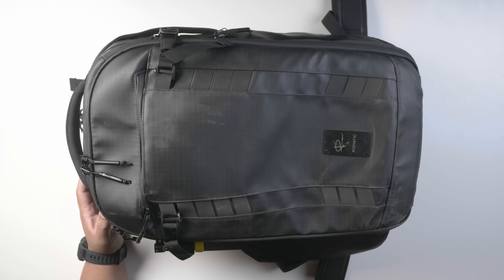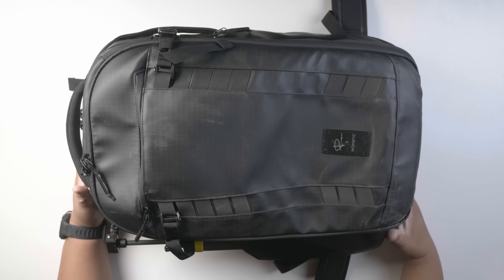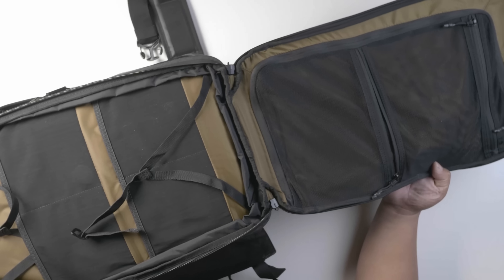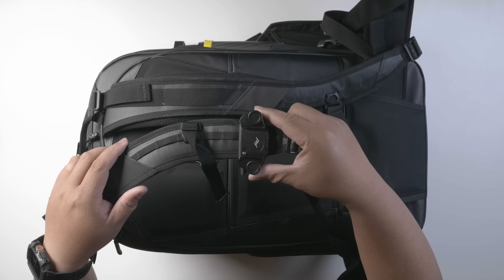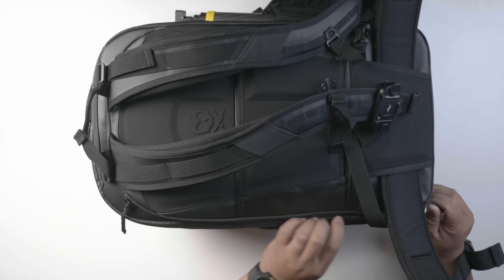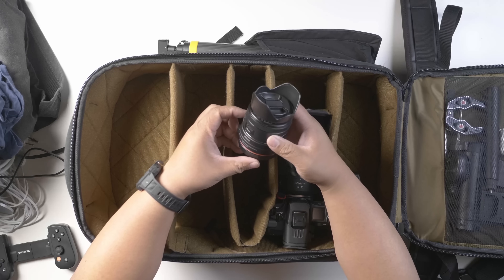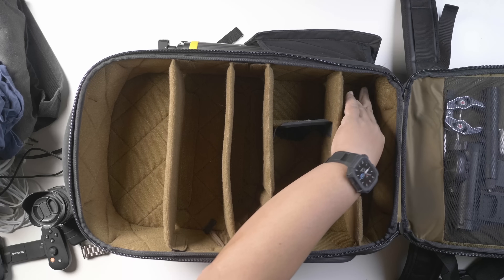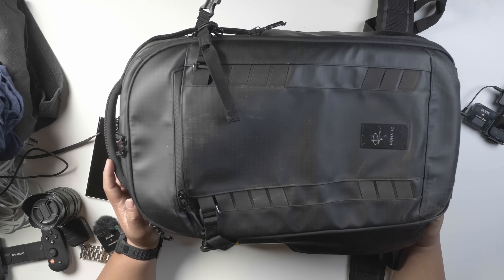BackPack 35L Long Term Review!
Matthew 11:28-30
28 “Come to me, all you who are weary and burdened, and I will give you rest. 29 Take my yoke upon you and learn from me, for I am gentle and humble in heart, and you will find rest for your souls. 30 For my yoke is easy and my burden is light.
fibcedmonton.ca

Stay Grateful :)